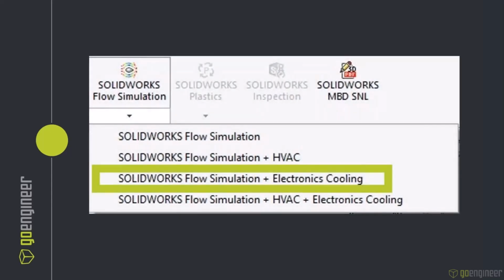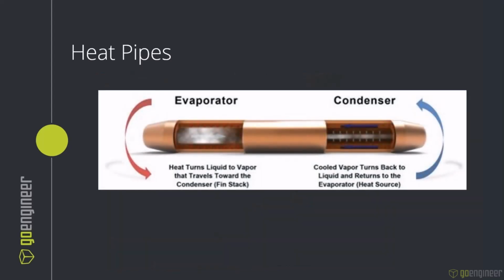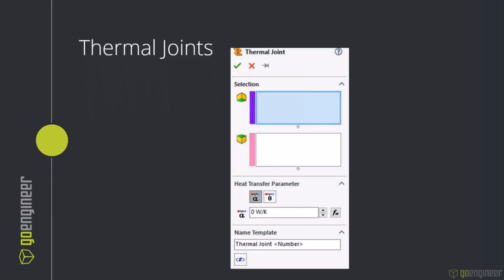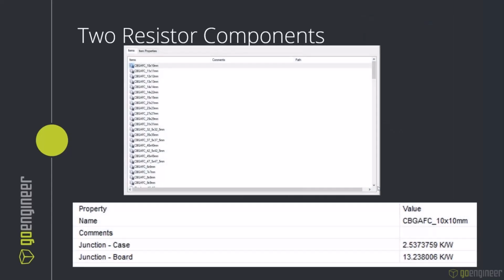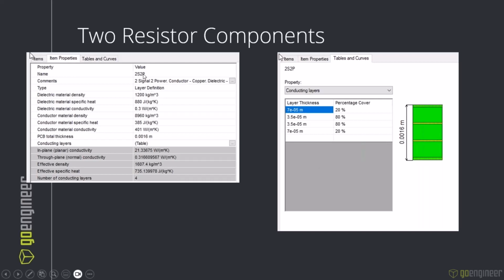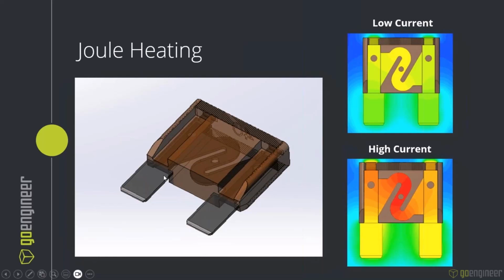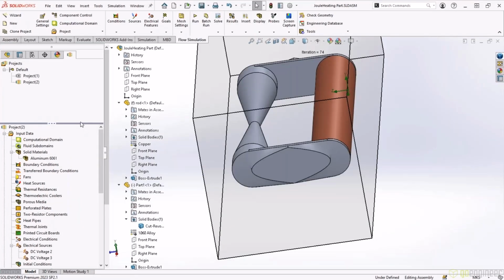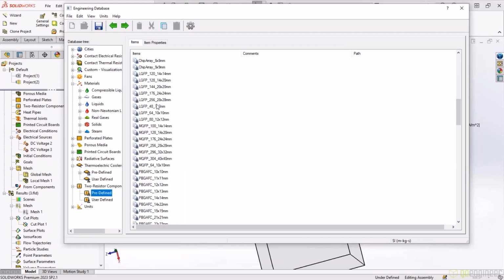SOLIDWORKS Flow Simulation Advanced: Electronic Cooling Module - Webinar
This webinar was recorded live and shows a review of the Electronic Cooling Module on the SOLIDWORKS Flow tool. We will see the tool's ease of use and the benefits it provides when looking at the thermal behavior of your design.

Discussion will cover the advanced capabilities of the module including:
• Heat Pipes
• Thermal Joints
• Two-resistor Components
• Printed Circuit Boards
• Thermoelectric Coolers
• Joule Heating
• Expanded Engineering Database

Presenter: Andrew Smith, Simulation Specialist at GoEngineer

1:23 Activating the module
2:10 Overview
3:39 Heat Pipes
6:23 Thermal Joints
7:40 Two-resistor Components
11:06 Printed Circuit Boards
13:35 Thermoelectric Coolers (TECs)
22:35 Joule Heating
16:50 Extended Engineering Database
18:14 Joule Heating Example